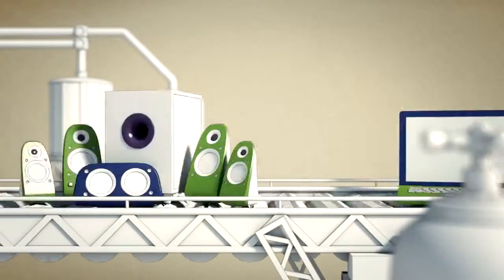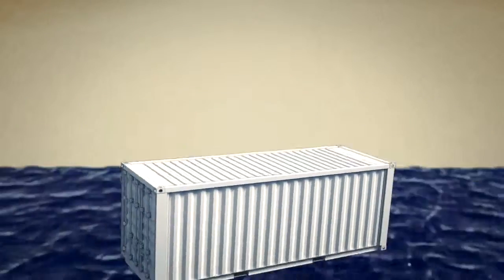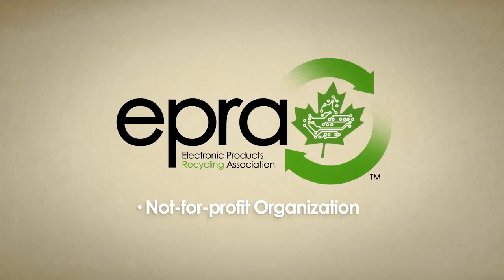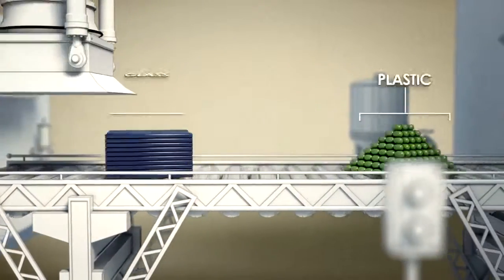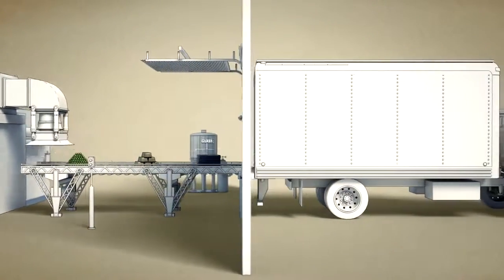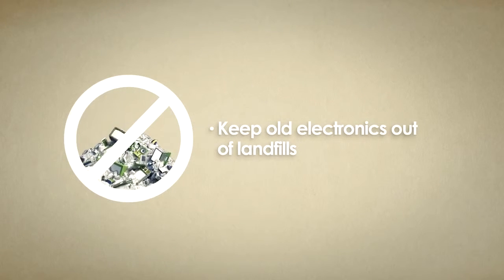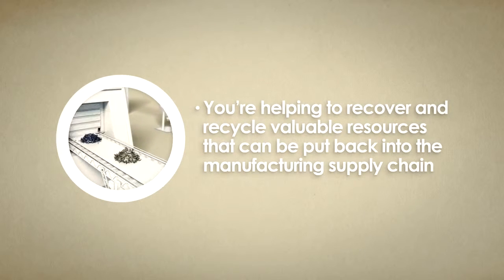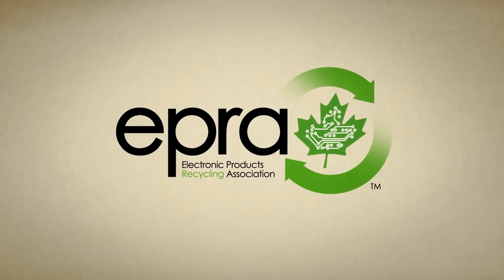What Happens to End of Life Electronics?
It's important that unwanted and unused electronics are handled in an environmentally sound manner.  Return-It Electronics Powered by EPRA explains the recycling process